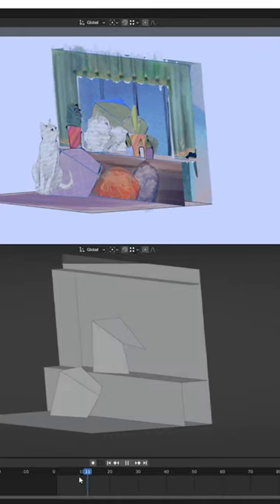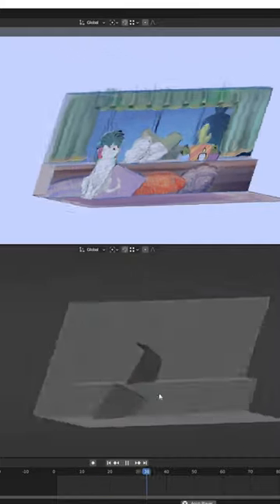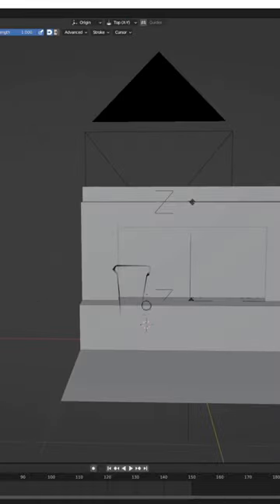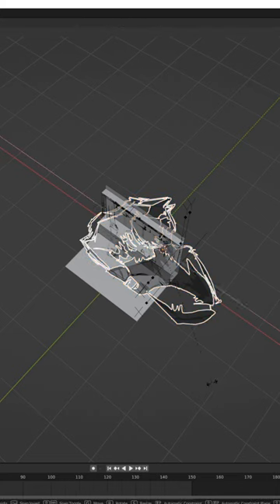Starting to design a pop up card in Blender!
I’m so excited to start sharing this piece! More pieces of this process coming soon :)

TO DRAW
Wacom cintiq
Wacom intuos pro medium
Blender 3

Zoom H1 Handy recorder for audio
Blender 3 to edit
Blender 3 for the thumbnails